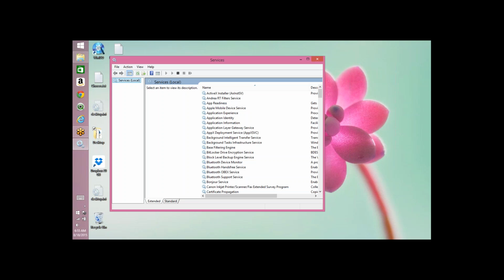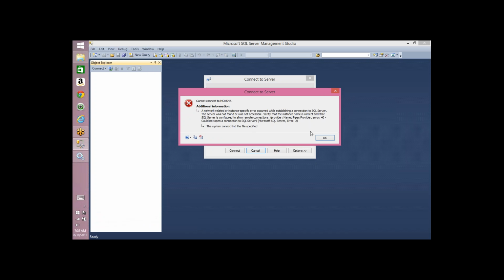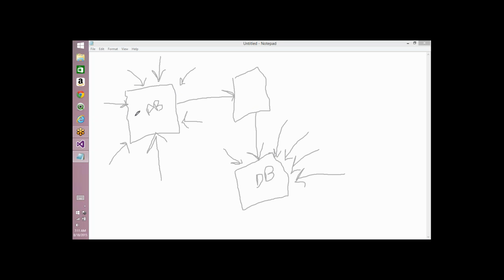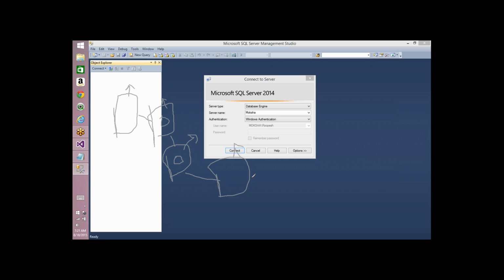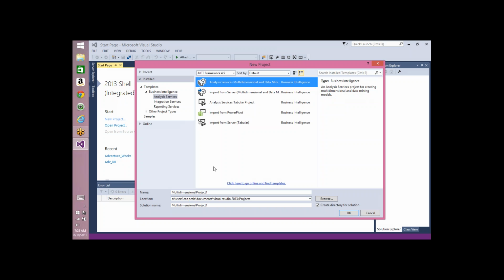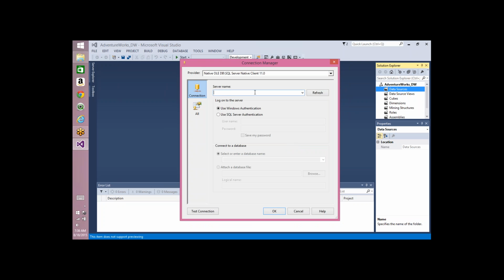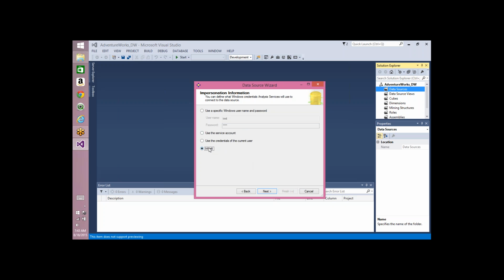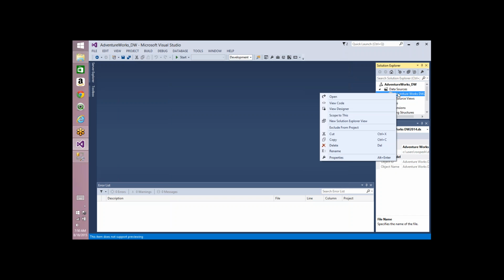SSAS 2014 Part 2